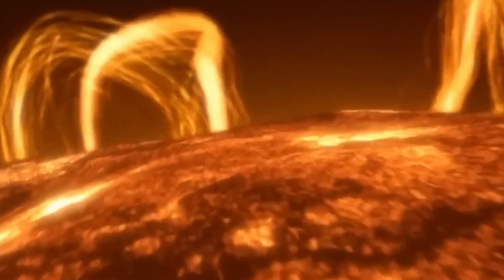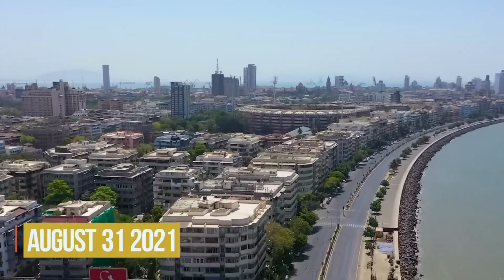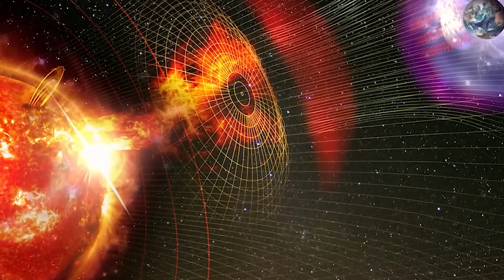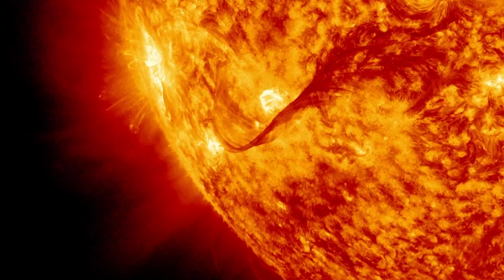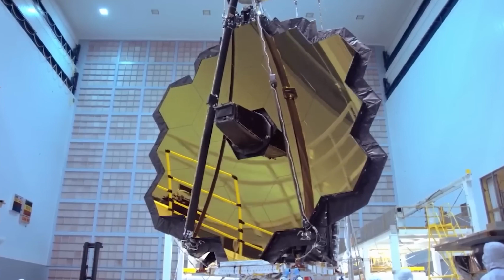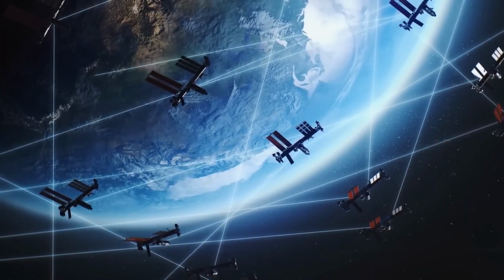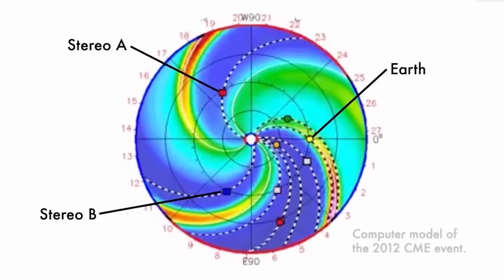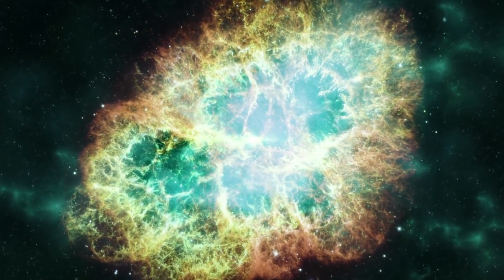Is The Sun Broken? Coronal Mass Ejection Heads For Earth!!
On April 19, 2023, the world was awed and slightly alarmed by the news that a part of the Sun had broken off. NASA's Solar Dynamics Observatory captured the event, and the images quickly went viral.
The solar flare was estimated to be roughly the size of the state of Texas, and scientists were quick to point out that while it was not an immediate threat to Earth, it could still cause disruptions in our planet's magnetic field and communication systems.
As we try to understand the implications of this rare event, we are left with a number of questions. What caused the solar flare to break off in the first place? How long will the effects of it last?
What can we do to prepare for future solar events? In this video, we will get to the basics to discuss the facts that we have gathered from experts in the field to get some answers and shed some light on this fascinating event.